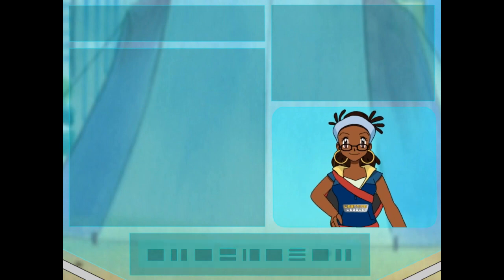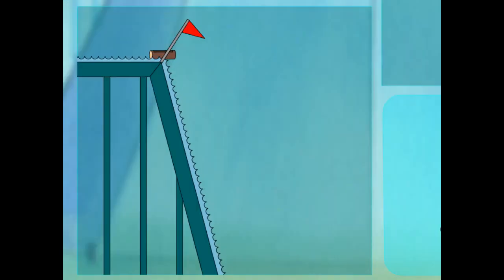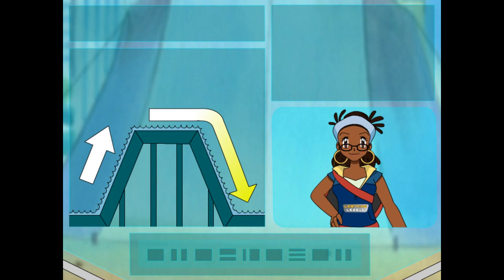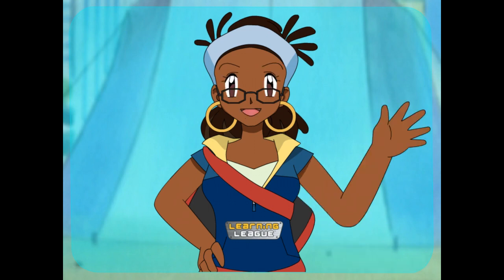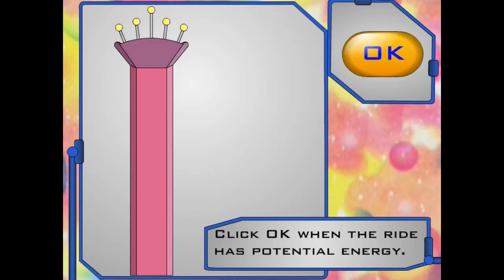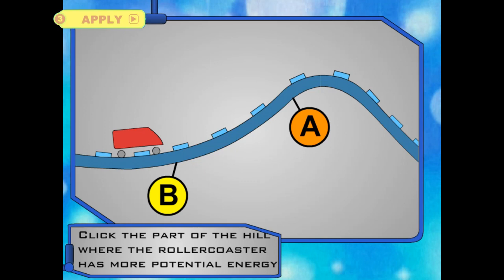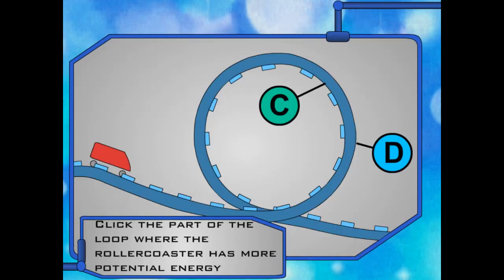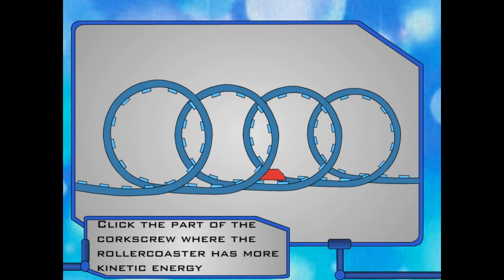Pokémon Learning League - Potential & Kinetic Energy (Full Lesson)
Ash and the gang discover an E-ticket water ride at their local carnival. Max wants to ride it again, but Ash says they don't have enough tickets, so they call Siara instead. After all, when I think of a day at a carnival or amusement park, I think of science lessons. Wait, doesn't Disney actually do that? Fair enough I guess...

When they're done, Ash says they should ride ALL the rides to see which one is the best. Oh, so they suddenly have enough tickets to do the thing HE wants to do. Lying bastard...

There's actually not a whole lot of setup in this one. They have the carnival theme going on, sure, but it only takes seconds for them to call Siara. Also, I kinda like the approach to the Try section here. It's got terrible graphics, yes, but it's timing based, something we really haven't seen yet.

"That was the most aweomest ride ever!" Excellent review, May. Lex would be proud of you

Date Last Modified - 12/23/2006
Chapters:
0:00 Watch
3:58 Try
6:26 Apply
8:57 Incorrect Responses